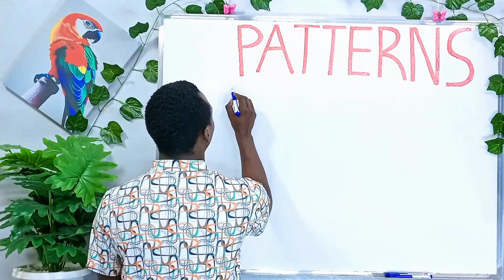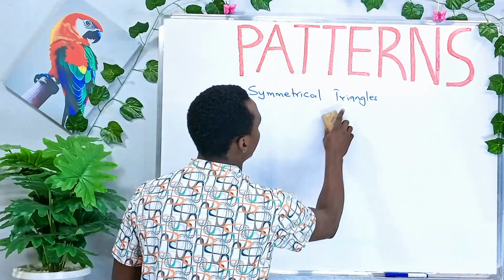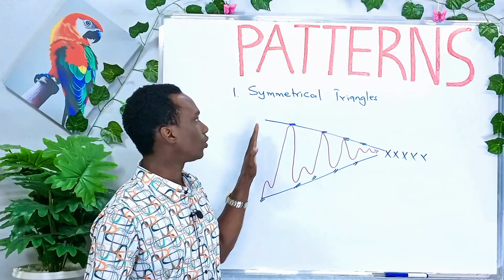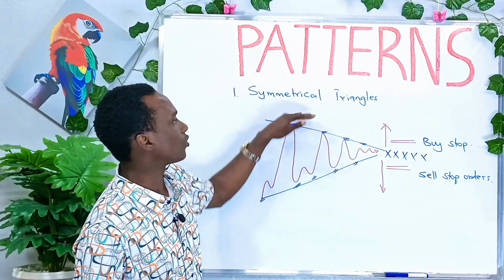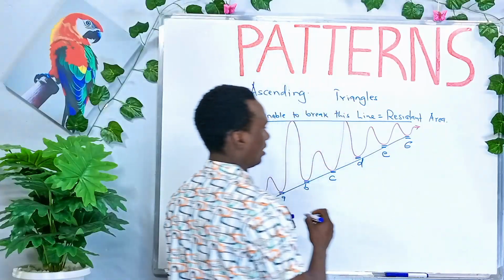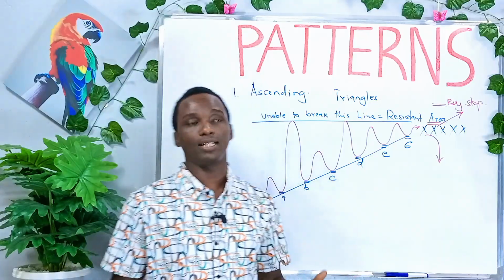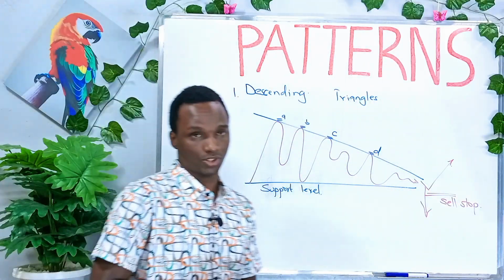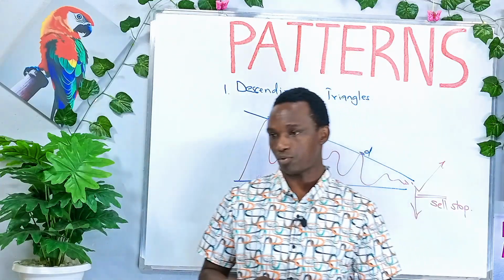How to trade Ascending and Descending Triangles.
In this class tutorial, you'll learn about the importance of ascending and descending triangles.
The triangles are one of the most easily recognisable chart pattern with clear risk to reward ratio.